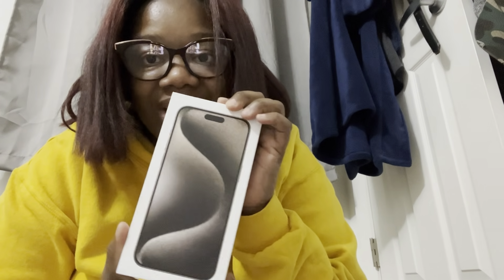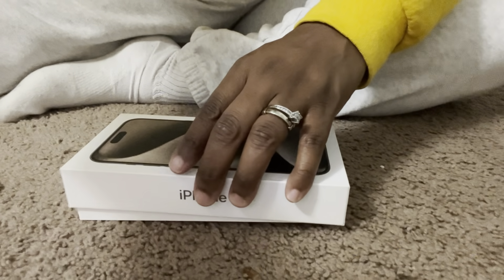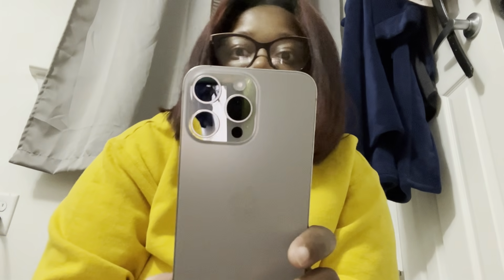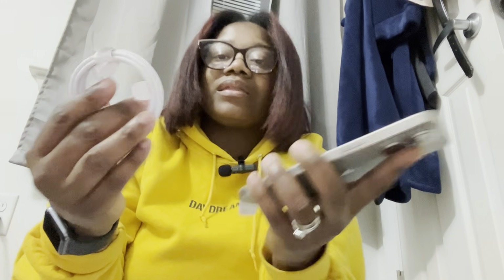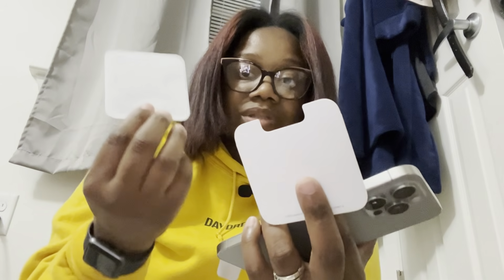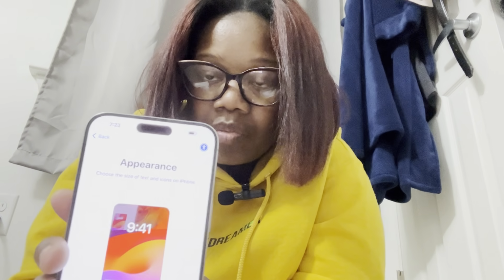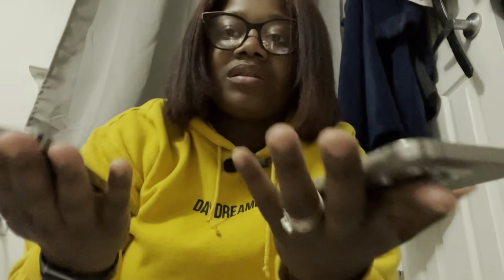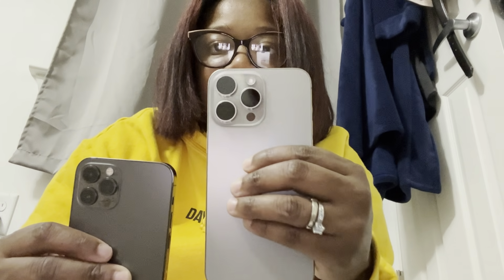Unboxing IPHONE 15 Pro Max (Honest Review)